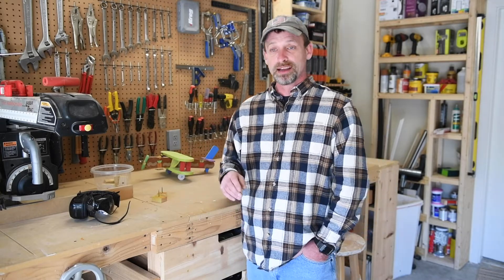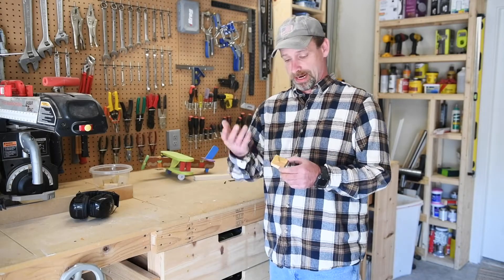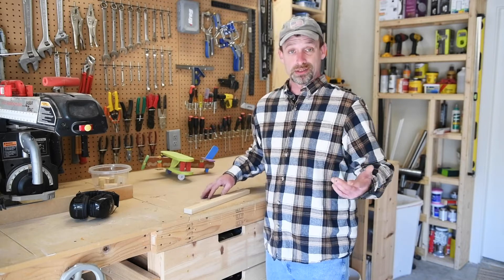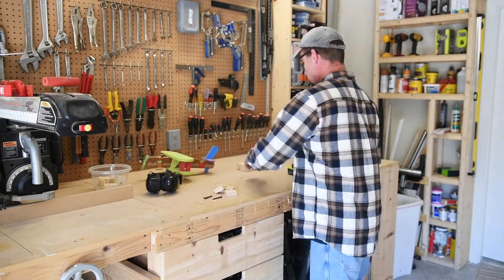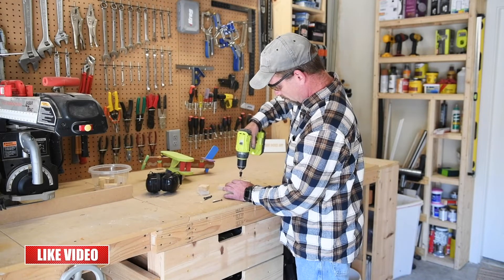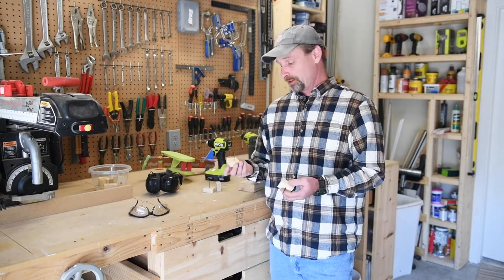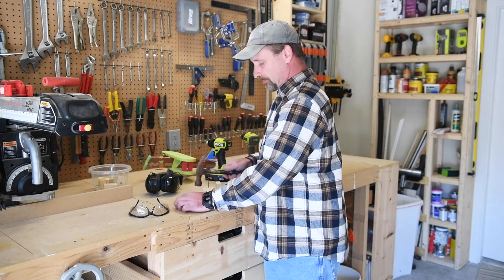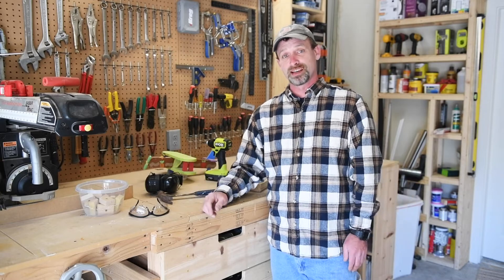Super Quick and Easy Paint Drying Stand Thingamajigs!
In this video I’m going to show you how to make some super quick and cheap paint drying stand thingamajigs. All you need is some scrap wood and screws!